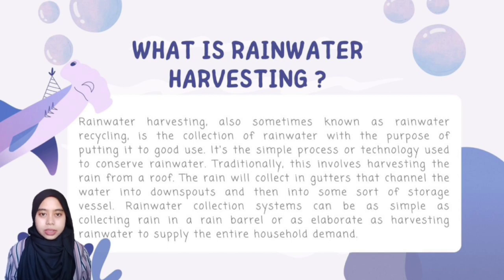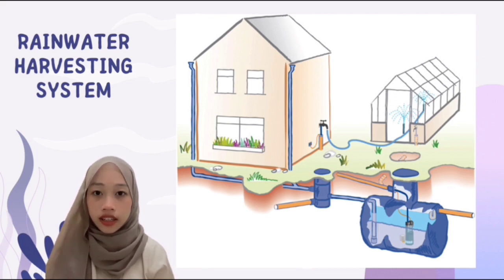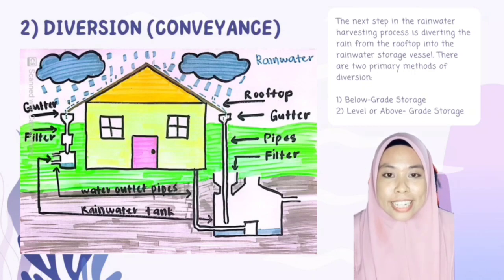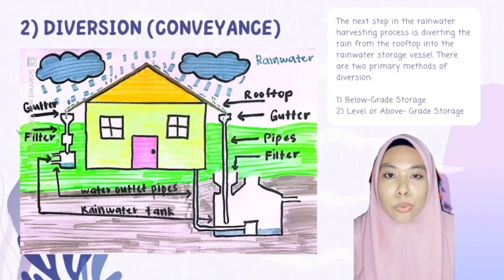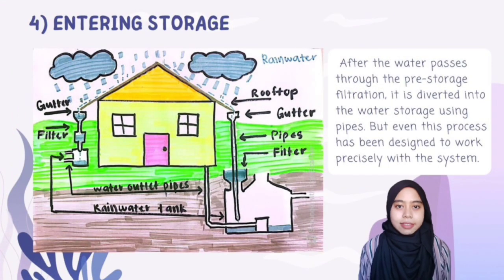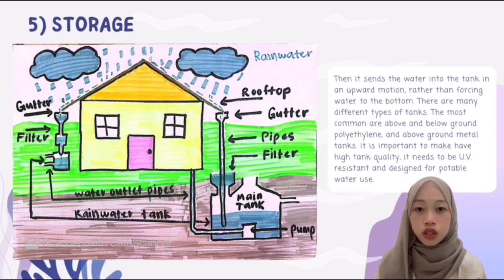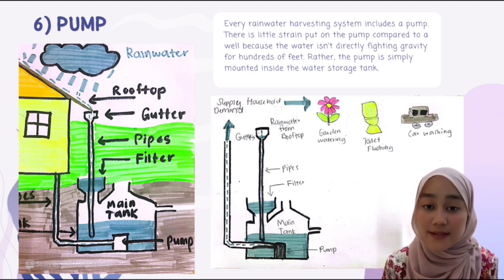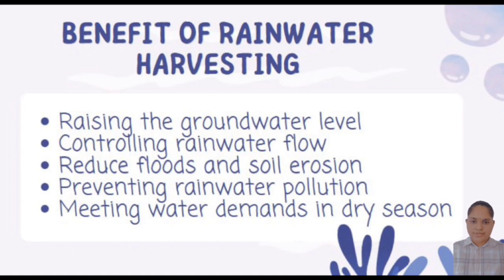DUG30023 GREEN TECHNOLOGY COMPLIANCE (RAINWATER HARVESTING)